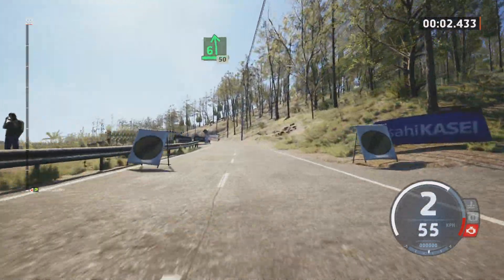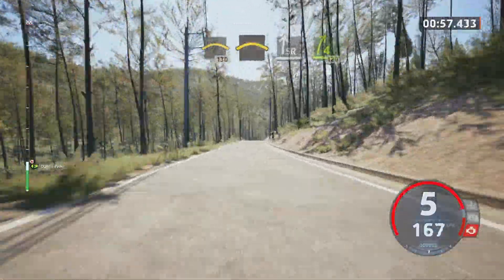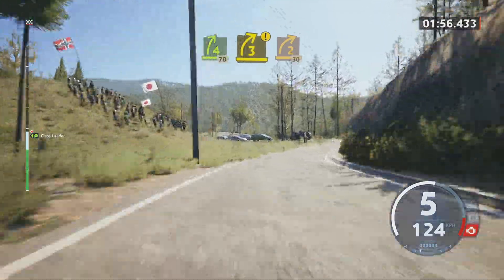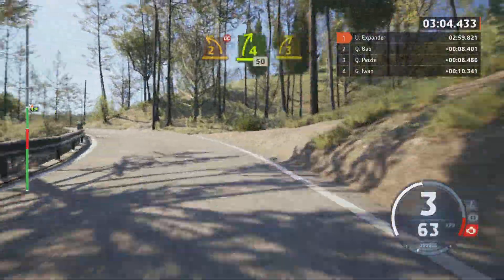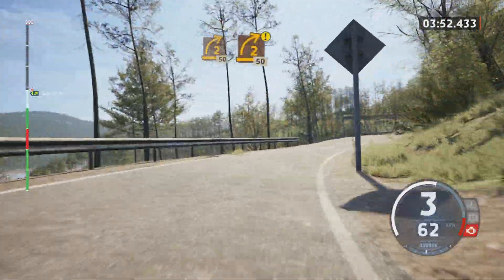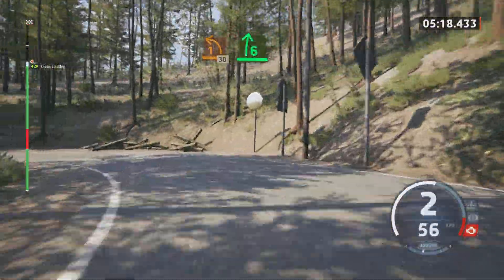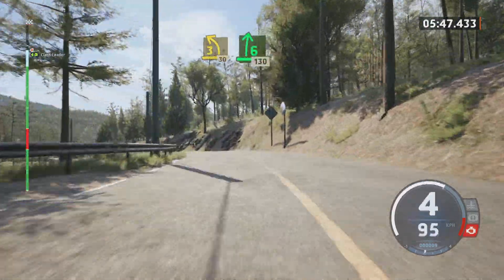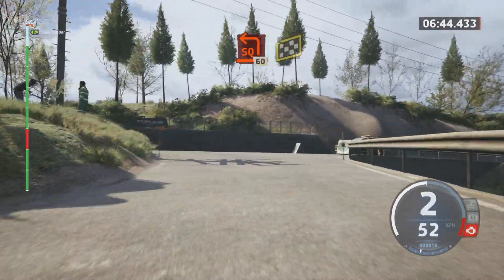EA WRC, Challenge race: Rally Japan-fictional 2010s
EA WRC gameplay